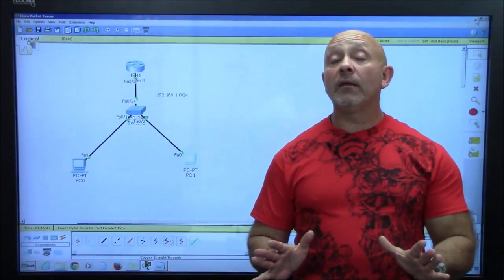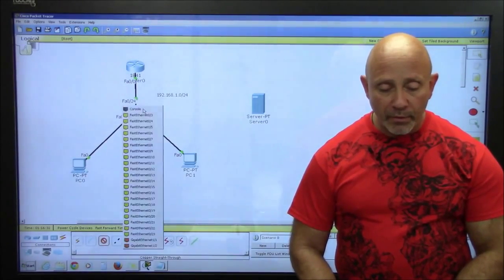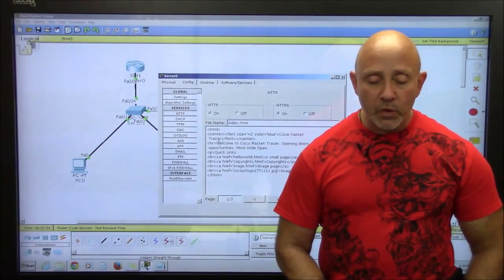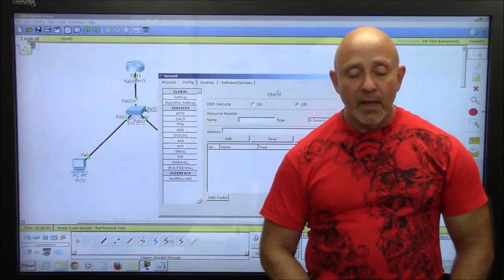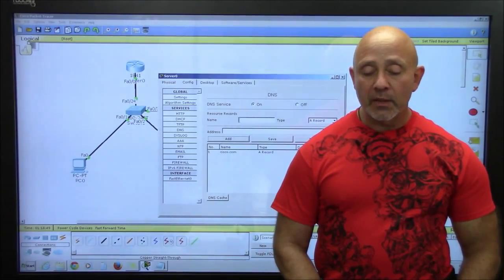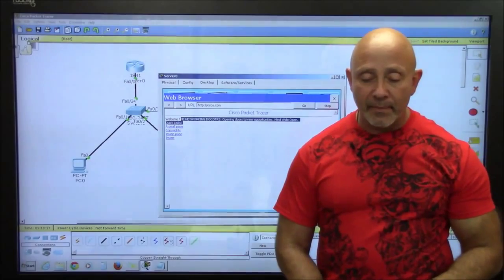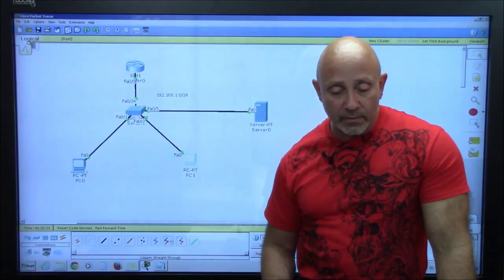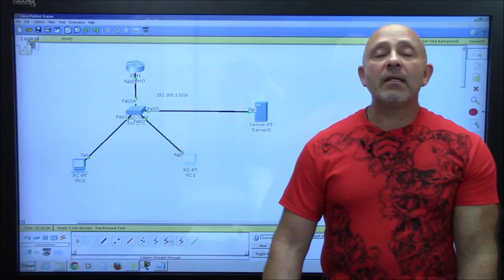11 Configuring a server